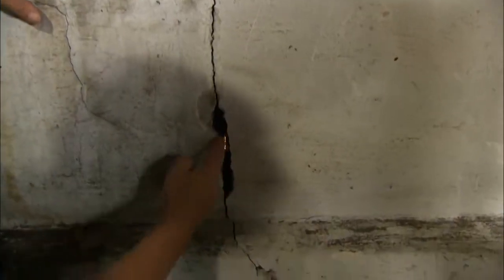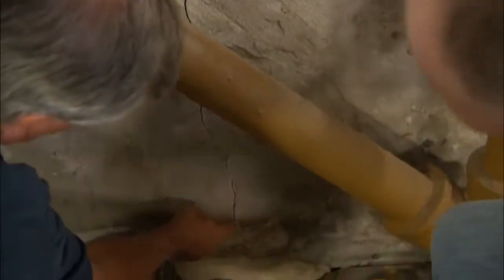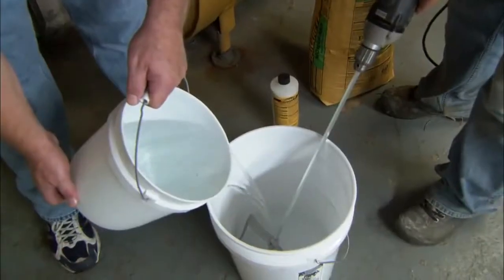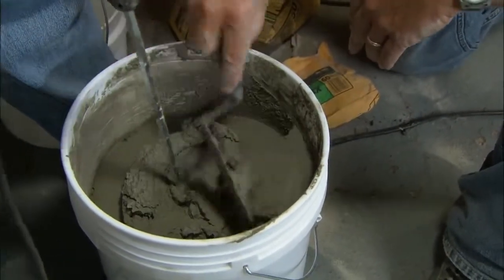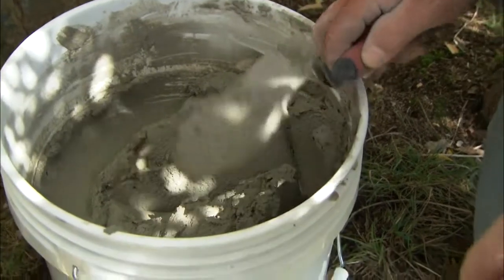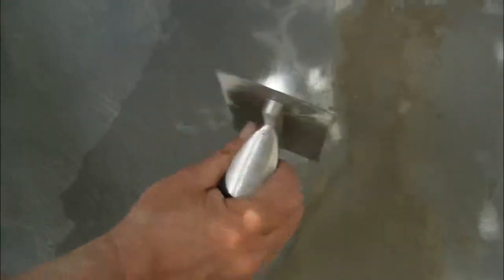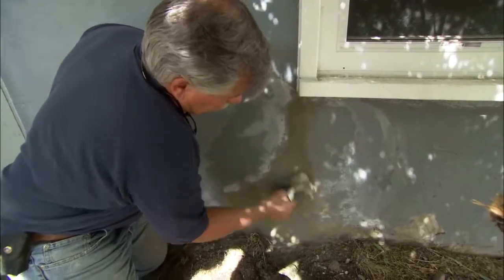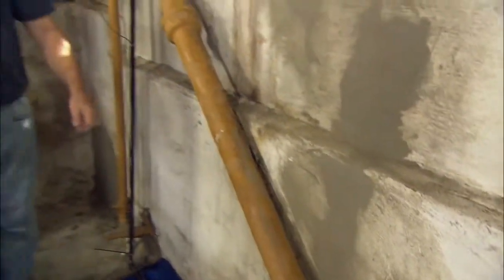Hướng dẫn thi công vữa sửa chữa bê tông 2 thành phần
Vữa sửa chữa bê tông 2 thành phần sửa chữa bê tông bị rỗng, rỗ, bong tróc bề mặt, tương thích với giãn nở bê tông, kết hợp với lưới ngăn ngừa vết nứt
Xem thêm thông tin chi tiết tại